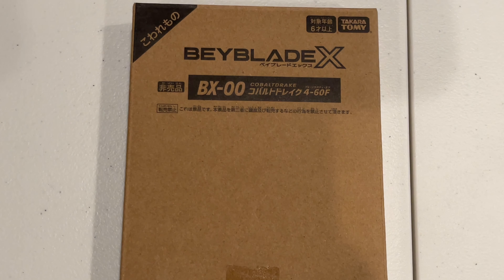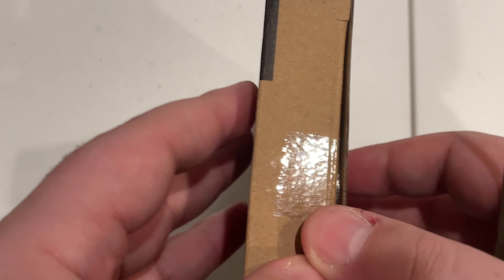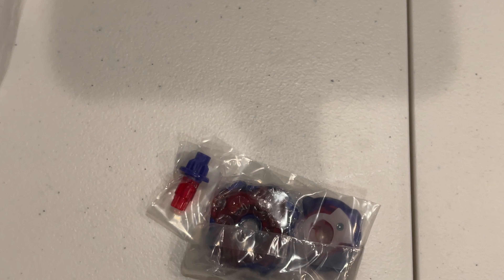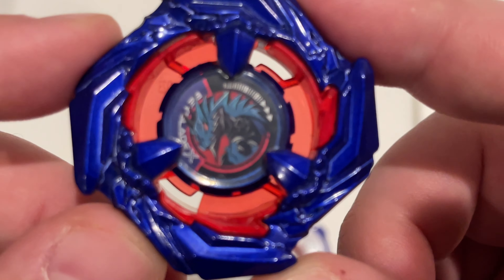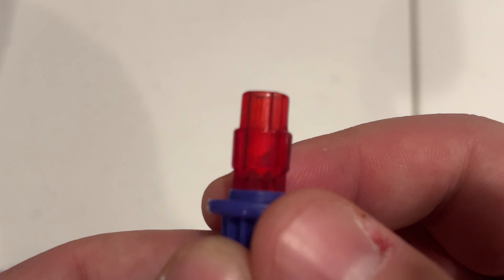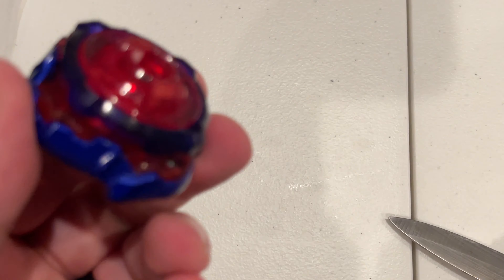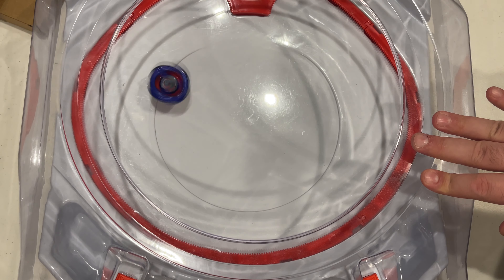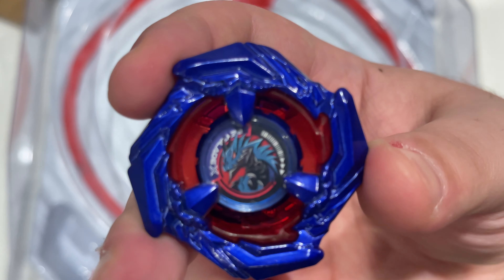BEYBLADE X SUPER RARE LIMITED BEY - Cobalt Drake 4-60F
Rare bey get battle Cobalt Drake